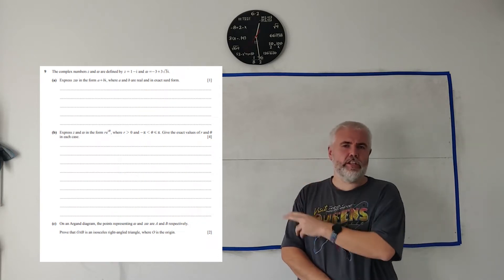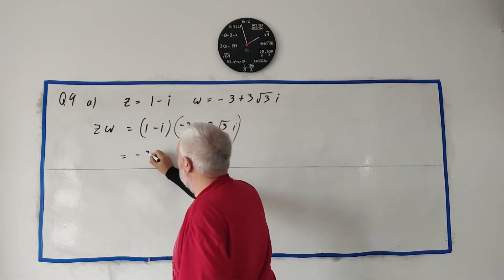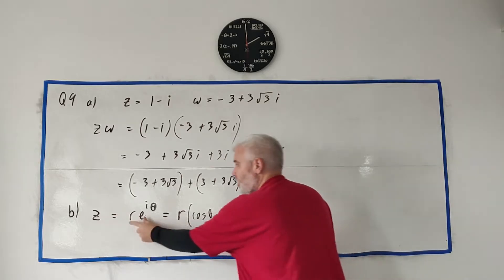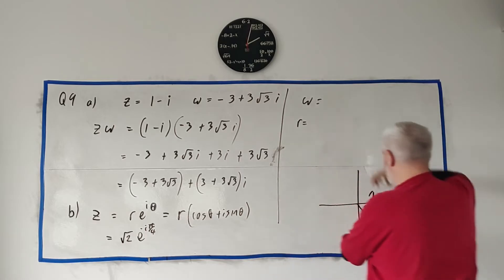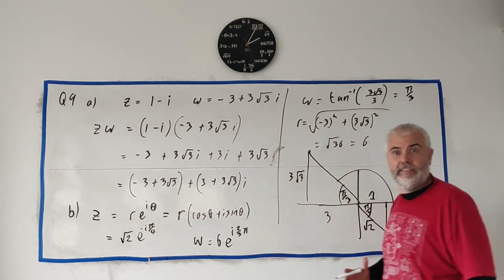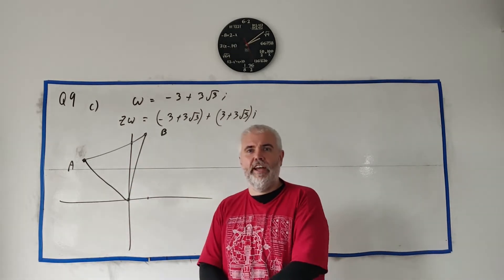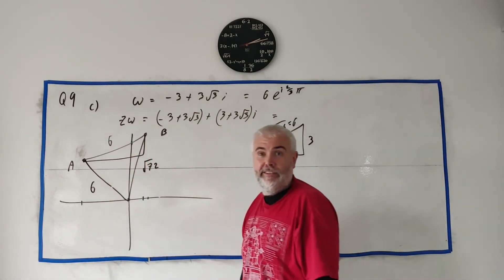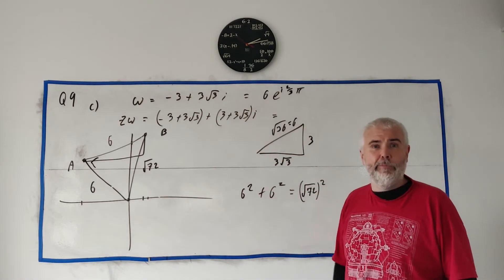Q9 solutions for CIE A level Pure Maths paper 32 Summer 2024 9709/32/m/j/24